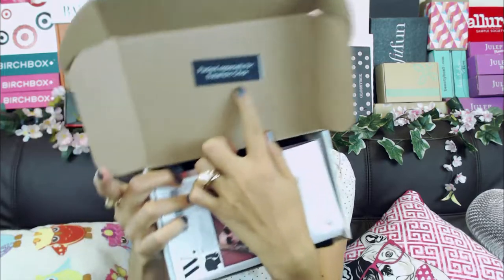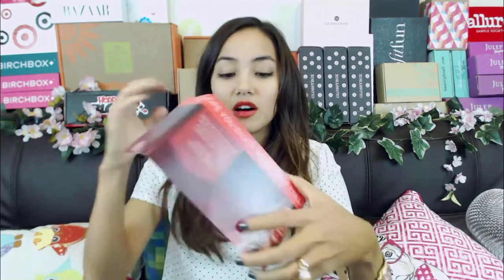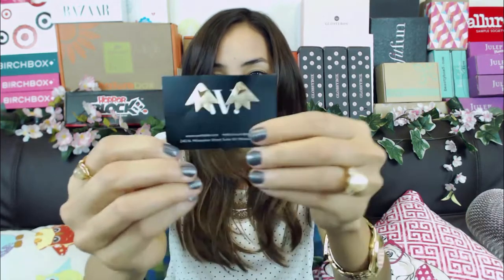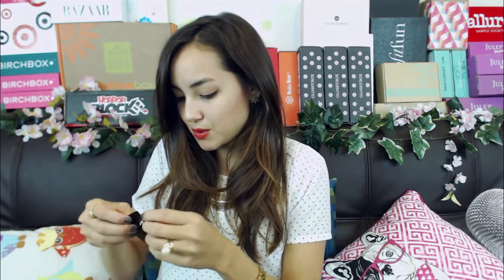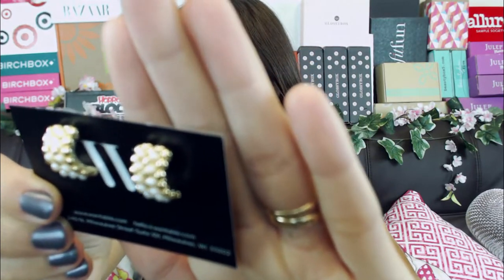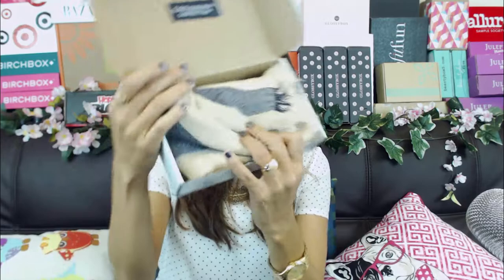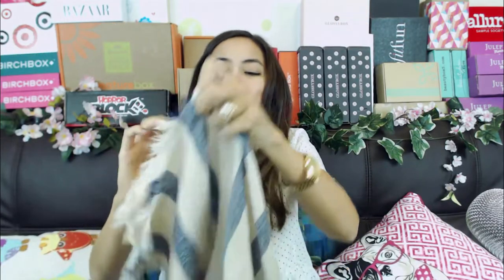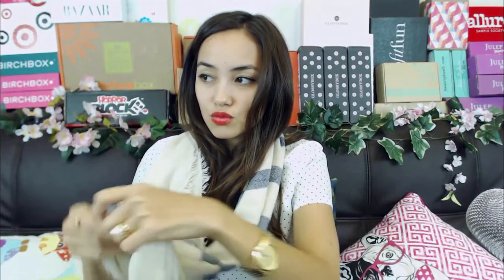Wantable Accessories Unboxing Review - Nov 2014